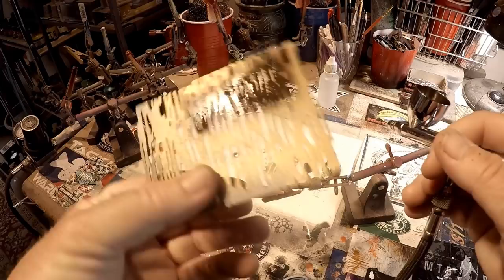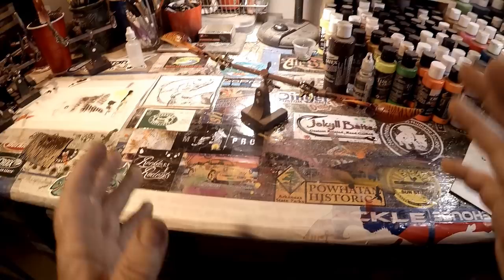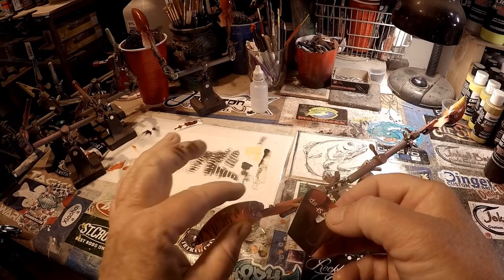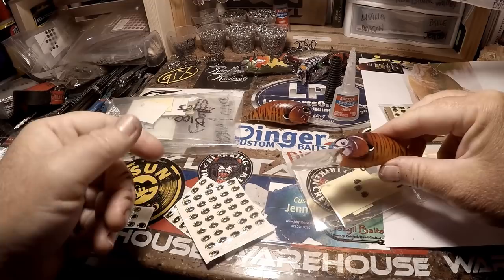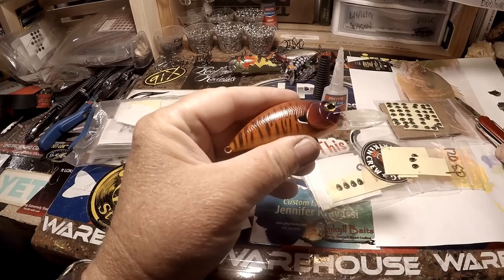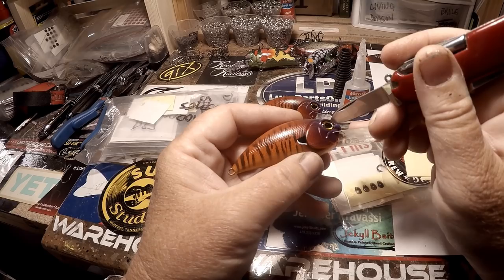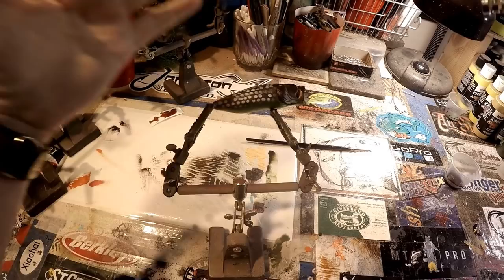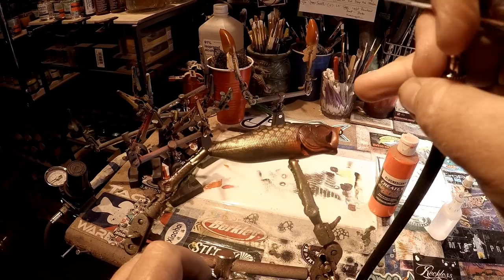Spray Session: 2019 Tips and Tricks Volume 1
Let's try this again...lol. I found a couple editing issues in the other upload. That'a what I get for trying to put a video together until 3 am... Sooooo, I have a few tips to share wit you guys and also threw in a full spray start to finish including the clearcoat process on a "gill through water flow" popper. Thanks as always for spending a little time with my channel. I appreciate all of you.

Wanna see how Strike King does it?? Here's a 3 minute tour of their Costa Rica production factory!

Respirators:
3M (Large)
3M (Small)